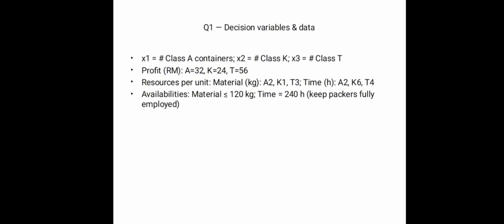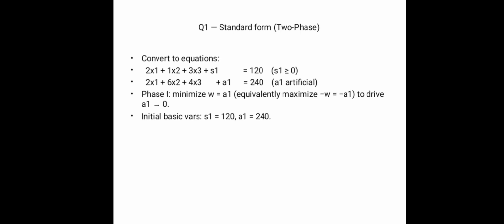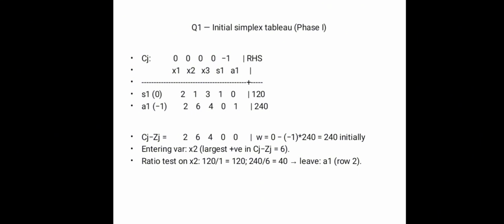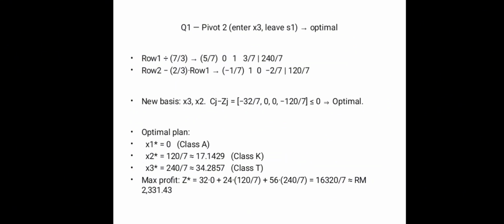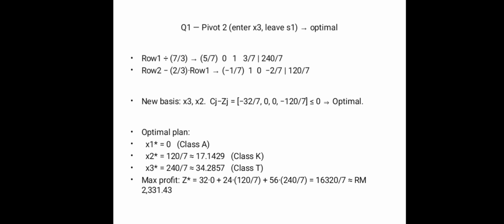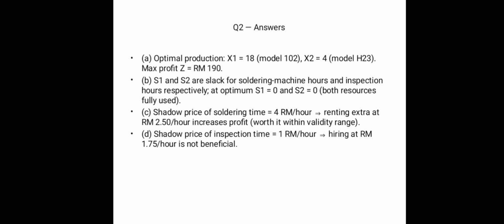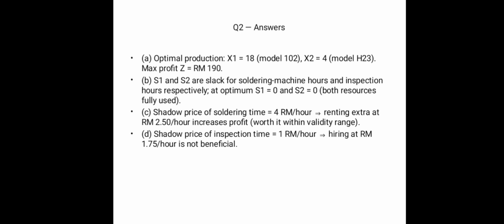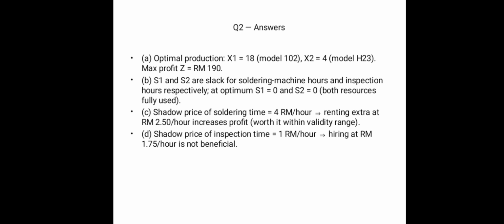Case study business math Afiq Afifi bin Ishak